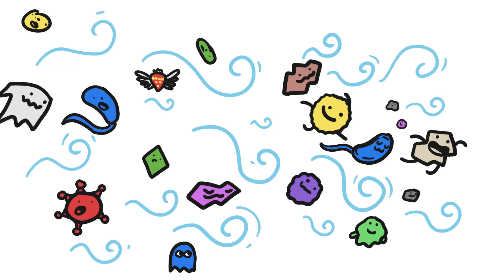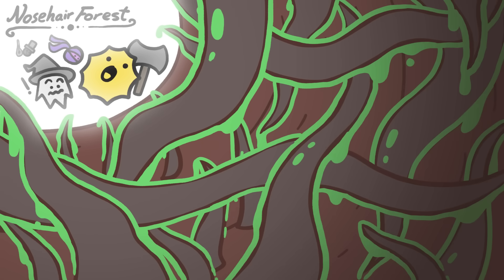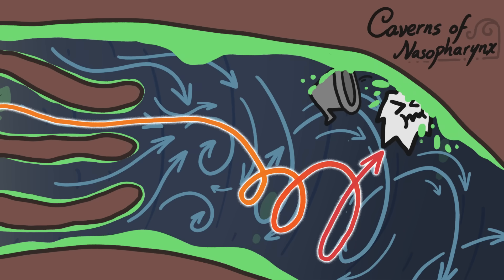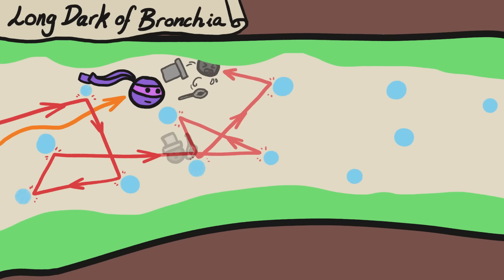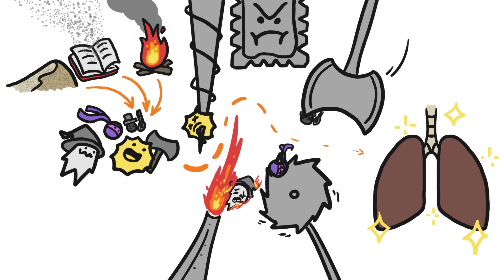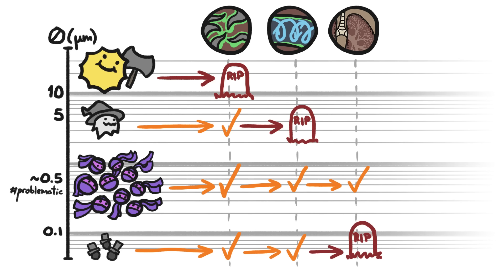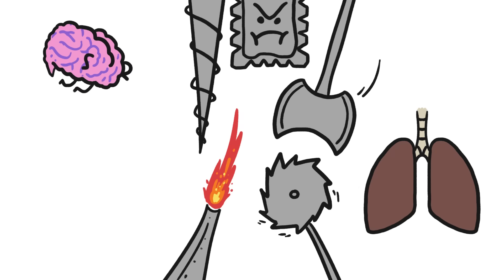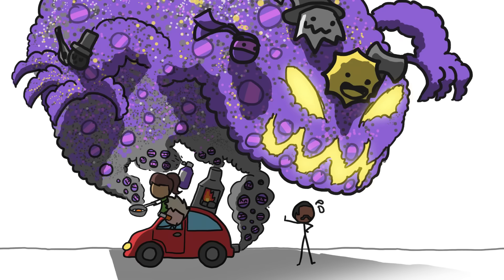Our Lungs Have A Fatal Flaw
Our respiratory systems do a great job of protecting us, but they are no match for the smallest pollution particles created by the modern world.

To learn more about this topic, start your googling with these keywords:
- Alveolus: any of the many tiny air sacs of the lungs which allow for rapid gaseous exchange.
- Bronchiole: any of the minute branches into which a bronchus divides.
- PM 2.5: tiny particles or droplets in the air that are two and one half microns or less in width.
- PM 10: inhalable particles, with diameters that are generally 10 micrometers and smaller.
- Nasopharynx: the upper part of the pharynx, connecting with the nasal cavity above the soft palate.

CREDITS
Cameron Duke | Script Writer, Narrator and Director
Arcadi Garcia Rius | Illustration, Video Editing and Animation
Aldo de Vos | Music

REFERENCES
“Data Review: How Many People Die from Air Pollution?” Our World in Data,

Hiraiwa, Kunihiko, and Stephan F. van Eeden. “Contribution of Lung Macrophages to the Inflammatory Responses Induced by Exposure to Air Pollutants.” Mediators of Inflammation, vol. 2013, 2013, pp. 1–10, 10.1155/2013/619523.

Hofmann, Werner. “Modelling Inhaled Particle Deposition in the Human Lung—a Review.” Journal of Aerosol Science, vol. 42, no. 10, 1 Oct. 2011, pp. 693–724, 10.1016/j.jaerosci.2011.05.007.

“Particle Deposition - an Overview | ScienceDirect Topics.”

Schwab, Jan-Alexander, and Matthias Zenkel. “Filtration of Particulates in the Human Nose.” The Laryngoscope, vol. 108, no. 1, Jan. 1998, pp. 120–124, 10.1097/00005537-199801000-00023

US EPA, OAR. “Indoor Particulate Matter.” US EPA, 15 Aug. 2014,

US EPA, OAR. “Particulate Matter (PM2.5) Trends | US EPA.” US EPA, 19 July 2016,